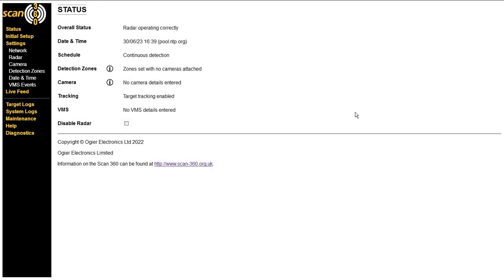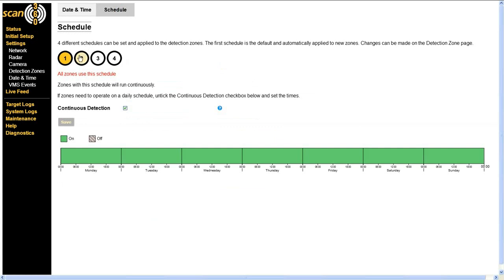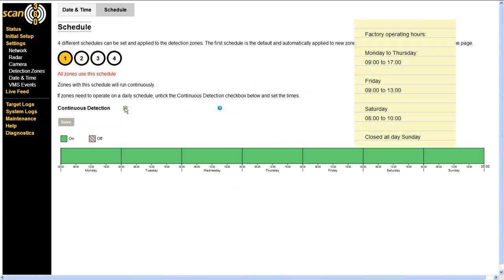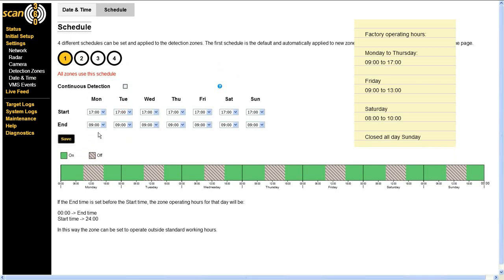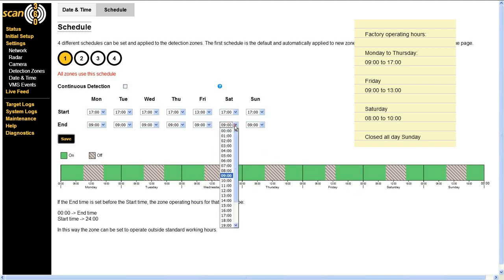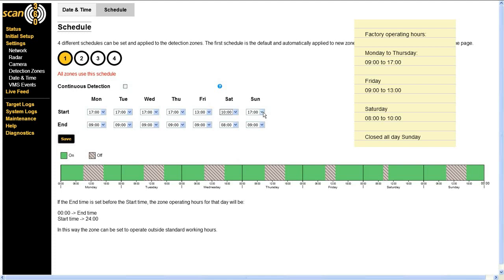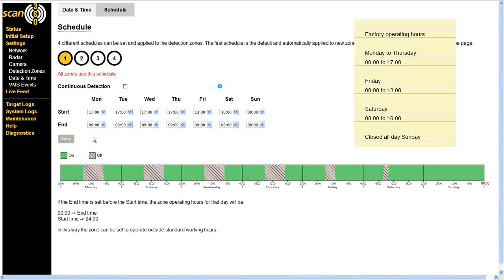Scan-360 radar - operating schedule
Demonstration of setting restricted detection times to suit the working hours of a factory. Scan-360 will not raise alarms during the regular working hours but only when the factory is closed.